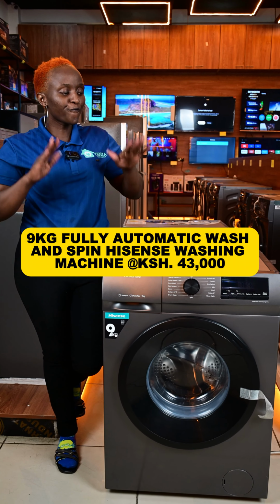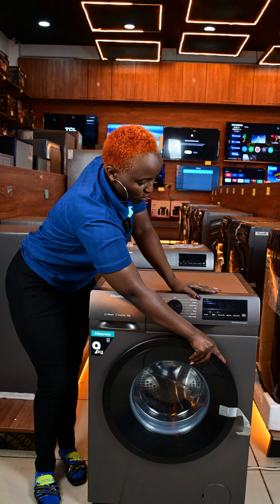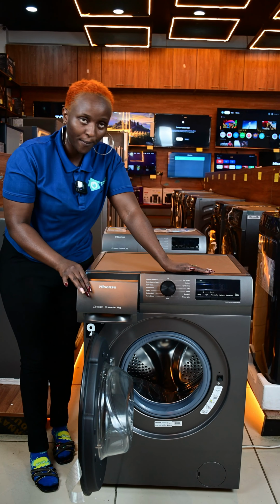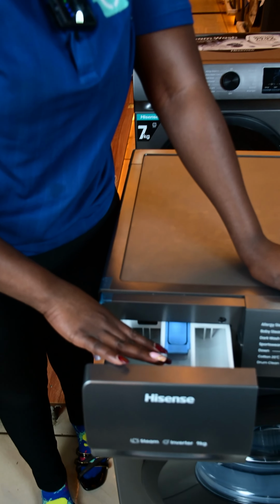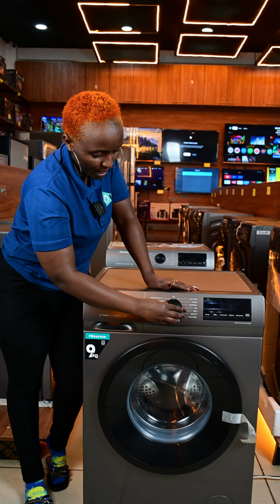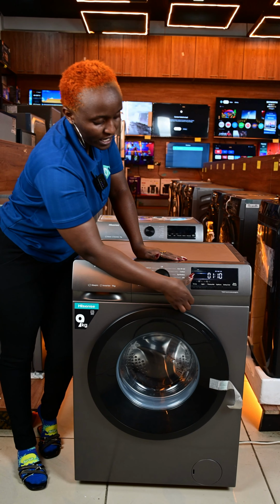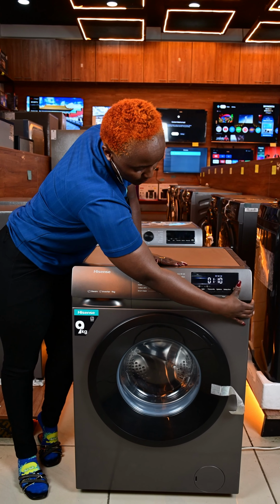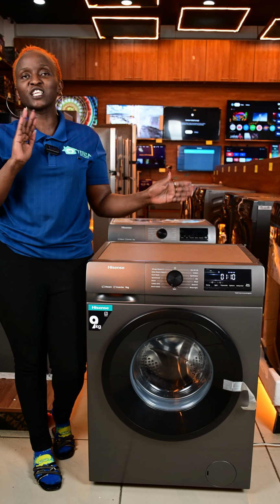9kg Fully Automatic Wash and Spin Hisense Washing Machine